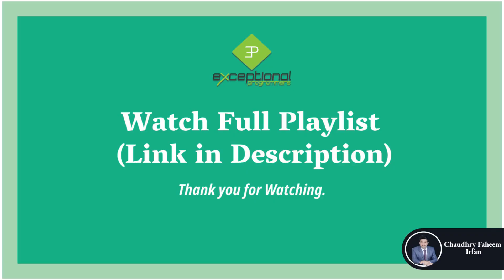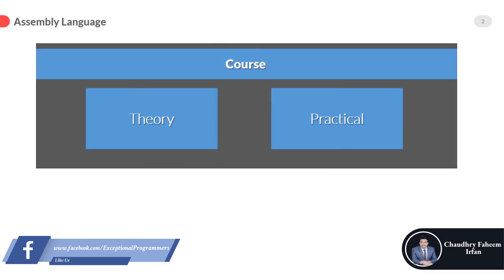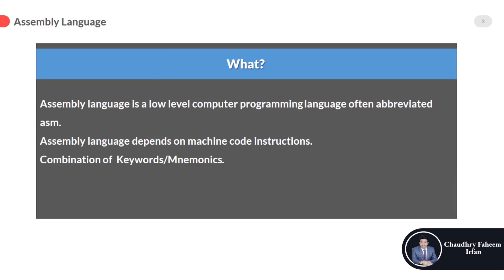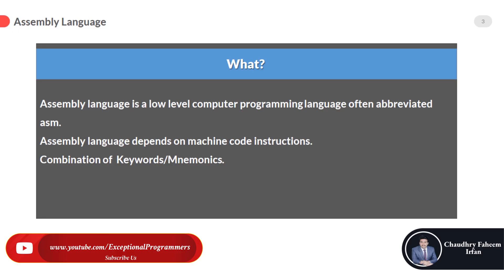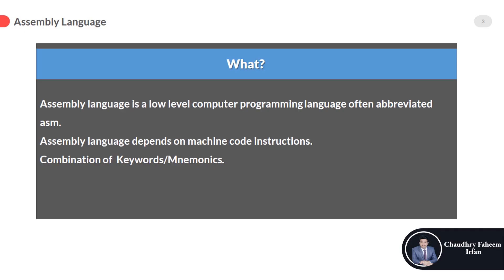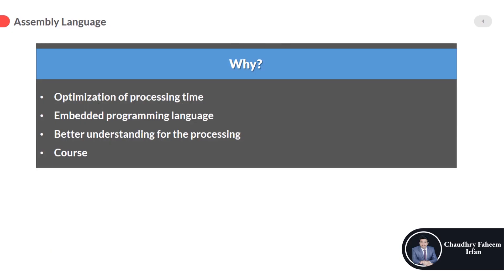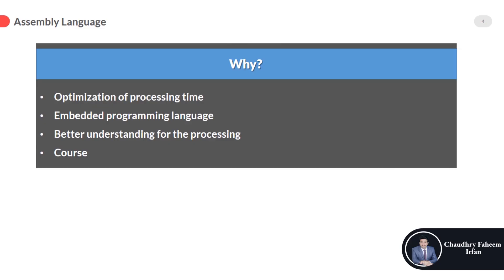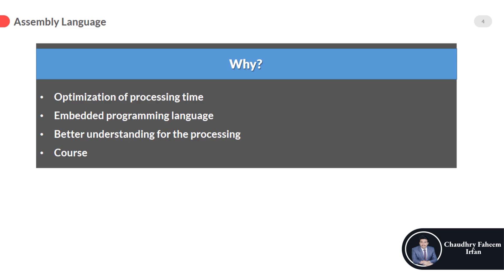Introduction to Assembly Course | Assembly Language Programming Tutorial in MASM Part 1/16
This video is bout assembly language course introduction.
Welcome to this Assembly Language Programming Tutorial in MASM. This course will enhance your skills. This is a complete intermediate course for beginners. After watching this course you will be able to understand the Assembly language.  This go course will increase your experience.